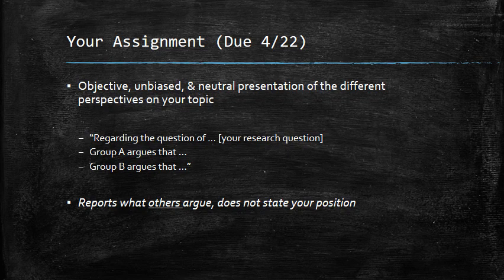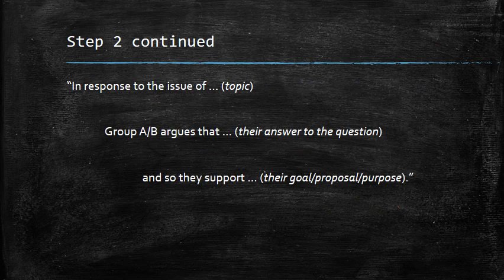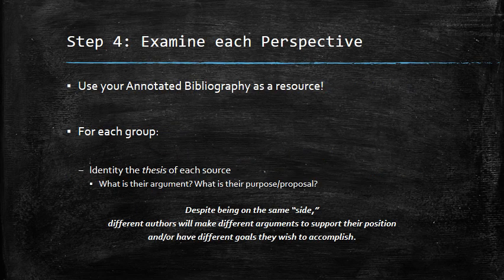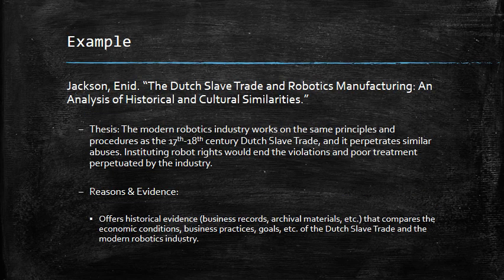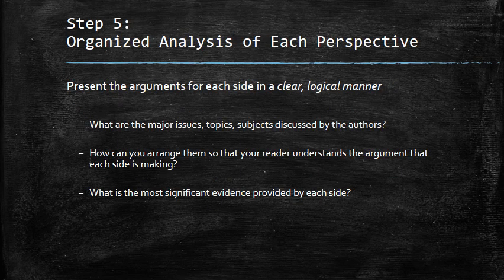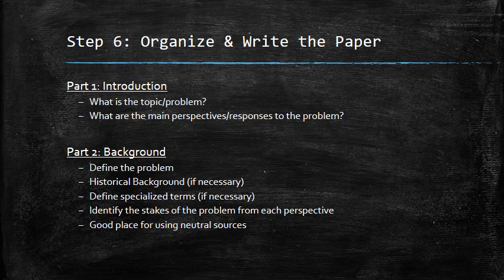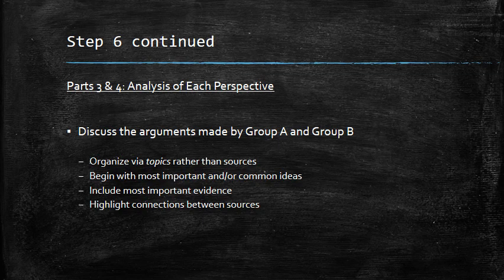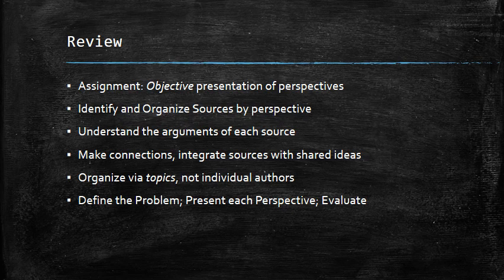Analyzing a Debate